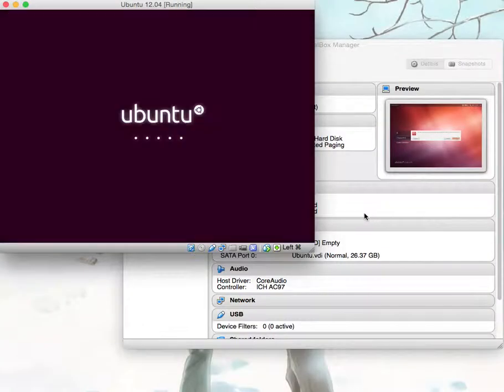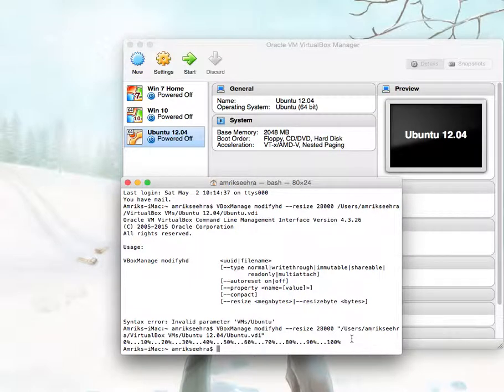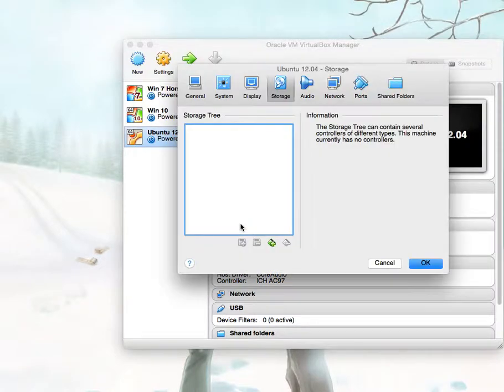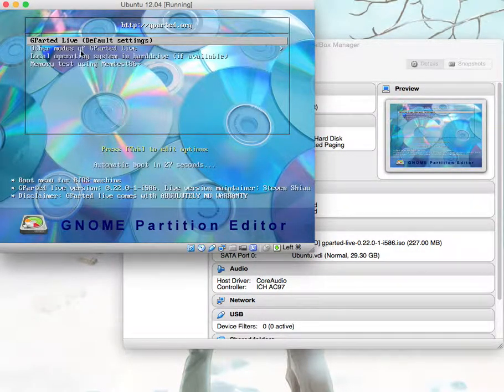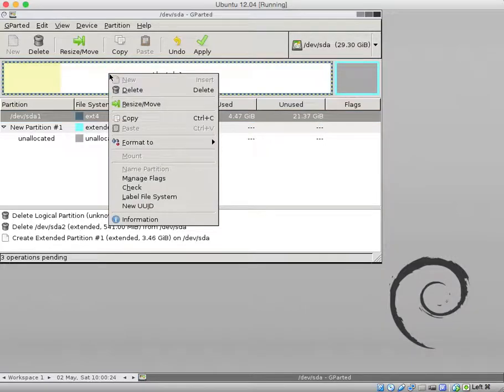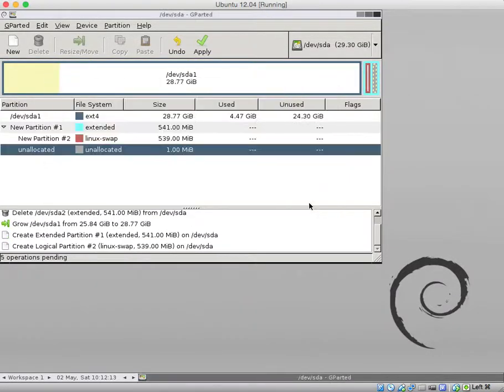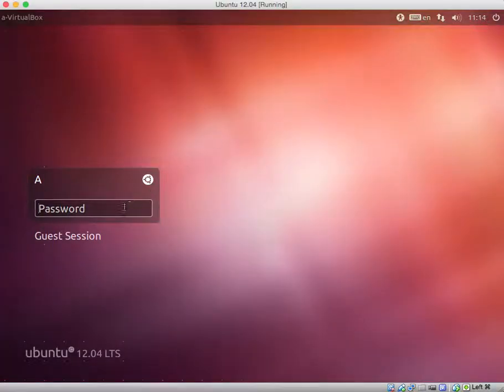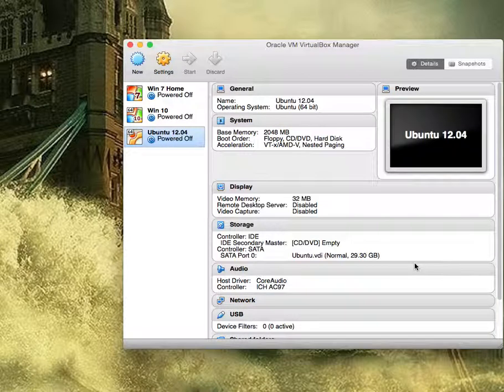How I increased Ubuntu 12.04 vdi size in VB on MAC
SUMMARY

MAC Yosemite PC with Ubuntu 12.04 in VirtualBox VB:

1. Backup the vdi or the folder with vdi to another location USB, external drive etc.

2. Shutdown VB, in storage - Copy location path then remove the vdi attachment

3. In terminal, use the command VBoxManage modify --resize new size in MB "/path/to/vdi"
can use drag and drop of the vdi location in the path

4. Download GParted ISO image to use to add to storage controller CD/DVD so it boots from there

5. Attach the existing vdi now resized to storage as before and start Ubuntu VB

6. Follow the steps in the video to start GParted and extend the new resize as shown. Undo changes and once OK apply changes and shutdown GParted.

7. Remove the GParted CD/DVD from storage controller and set as before and start Ubuntu to test all OK. Check size all OK as shown in the video.

8. Done!